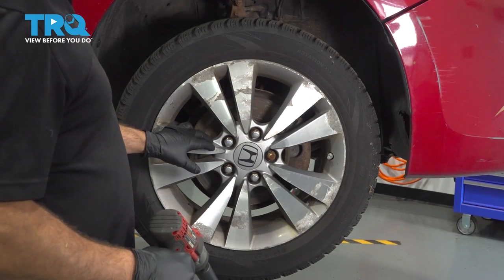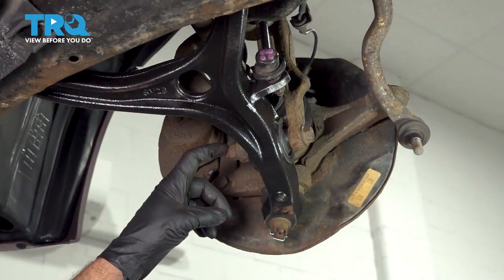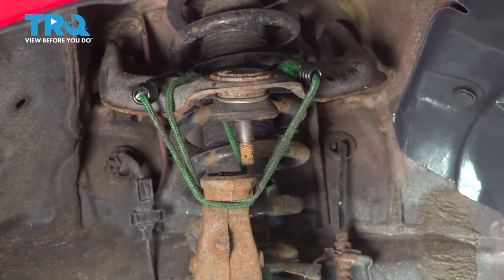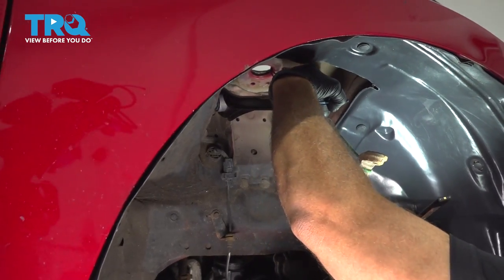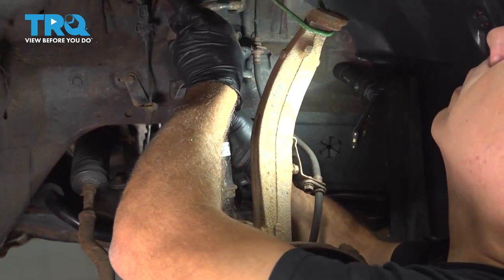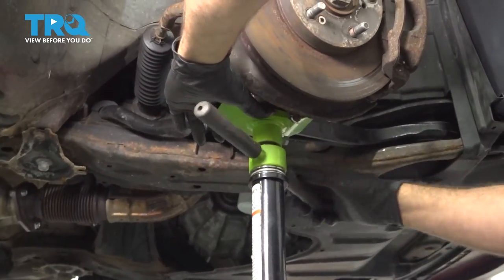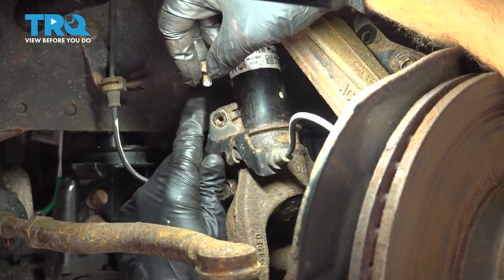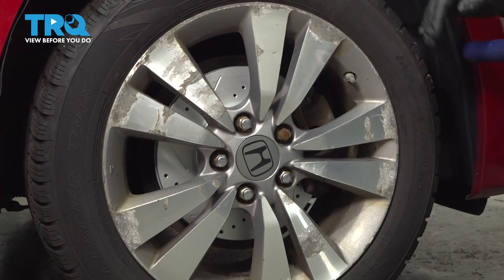How To Replace Upper Control Arm 2008-2012 Honda Accord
This video shows you how to install an upper control arm on your 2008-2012 Honda Accord. Control arms are a crucial part of the suspension system of your vehicle. They not only carry the load of the vehicle to the wheel, but they typically also maintain its alignment. Control arms are typically large and strong, so you may be surprised it needs replacing. They contain rubber bushings for smoother rides at the cost of eventual wear, or integrated ball joints that require replacing the entire arm when they wear.

This process should be similar on the following vehicles:
2008 Honda Accord
2009 Honda Accord
2010 Honda Accord
2011 Honda Accord
2012 Honda Accord

• Strut Spring Compression Tool
• Pliers
• Side Cutters
• Anti-Seize Grease
• Bungee Cord
• Cotter Pin
• Rust Penetrant
• 5mm Hex Wrench